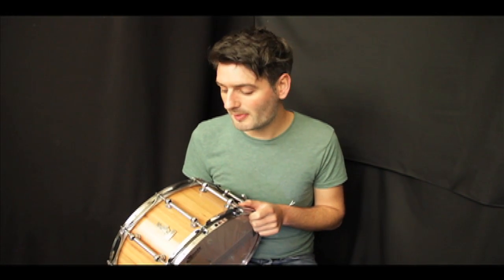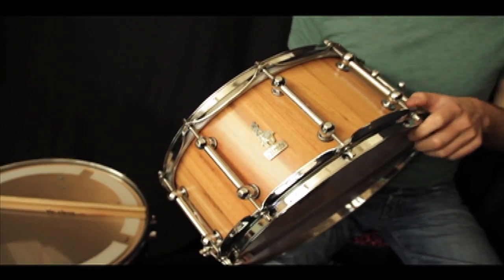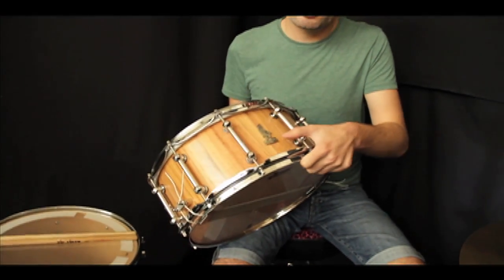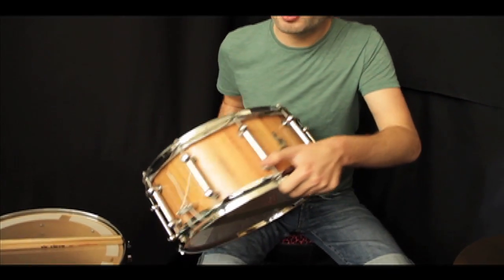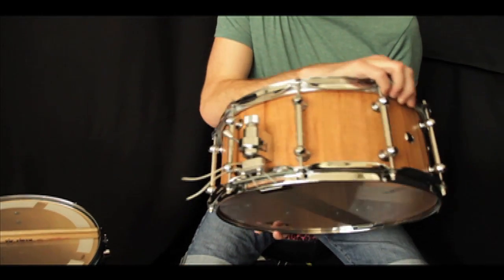Brady Wandoo Block 14x6.5" - Serial No. EXB-1220 - Available now at Sound Attak UK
This drum is available now at Sound Attak Drum Store UK

Serial number EXB-1220
Date of completion 24/6/13